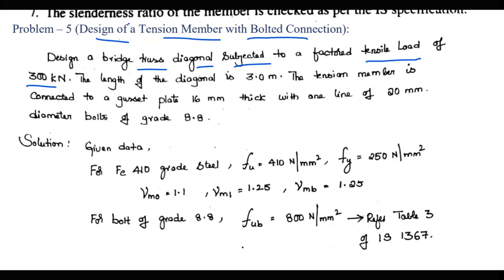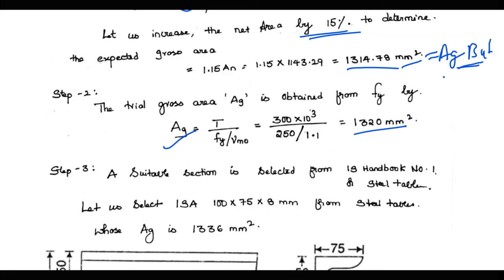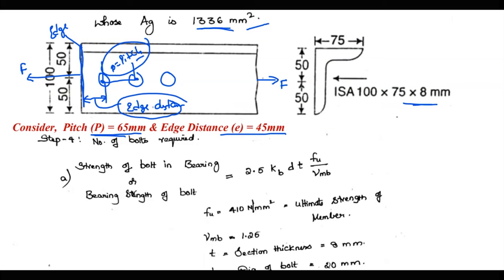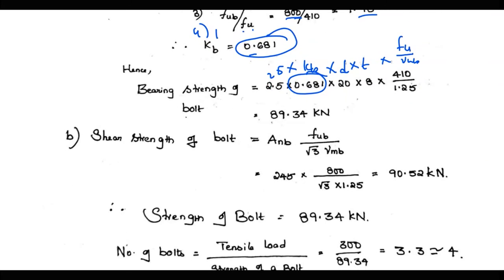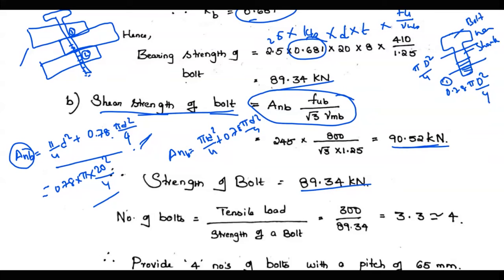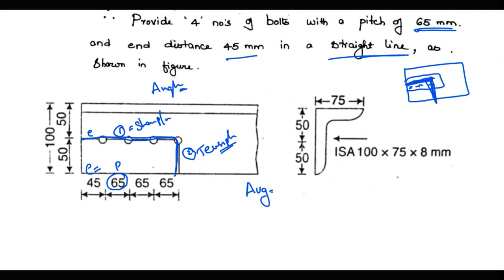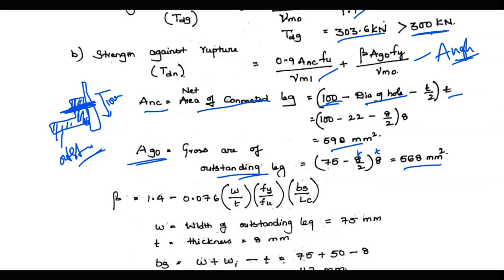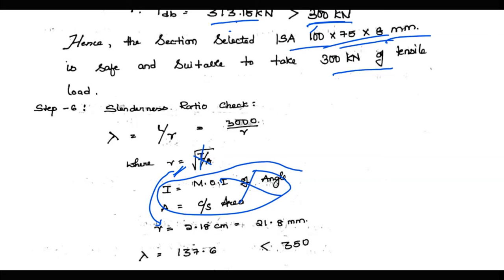3.14 Problem-5: Design of Tension Member with Bolted Connection